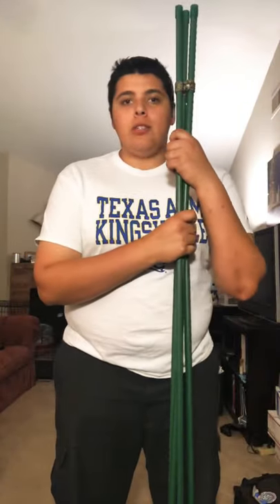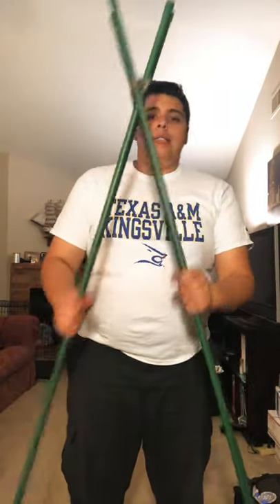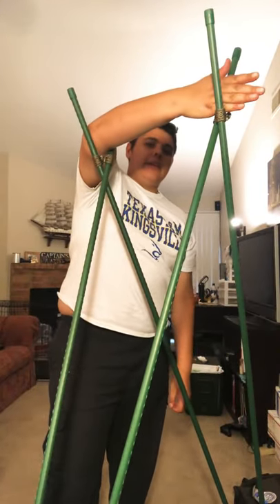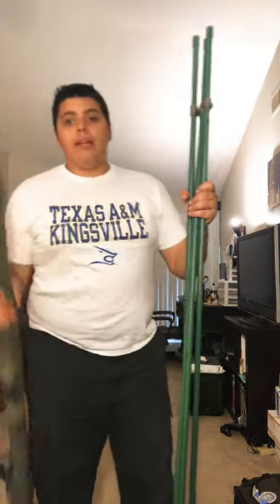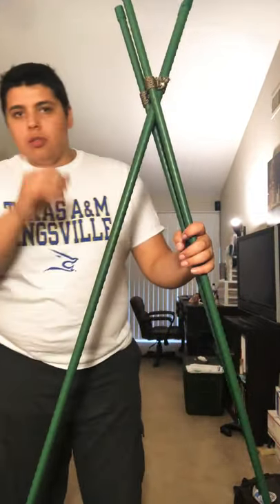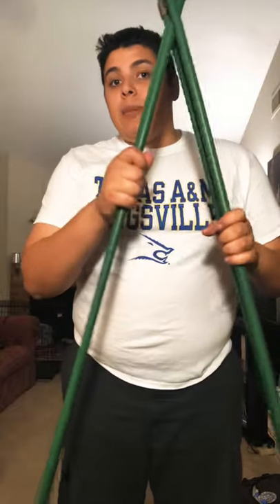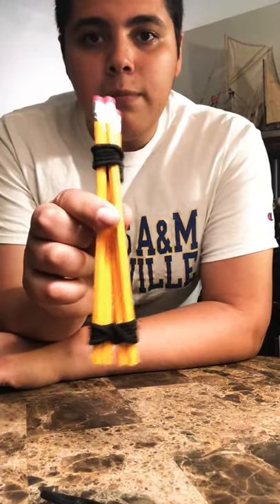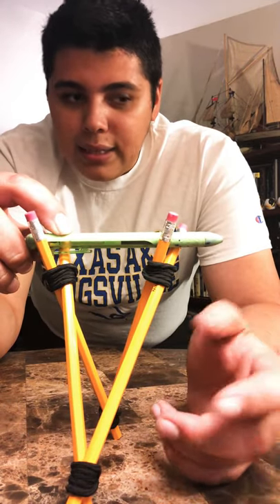How to Make African Safari Hunting/Shooting Sticks